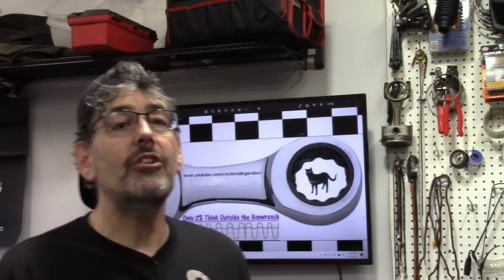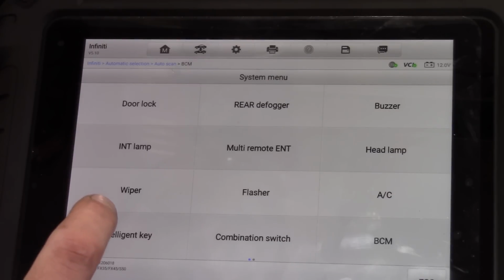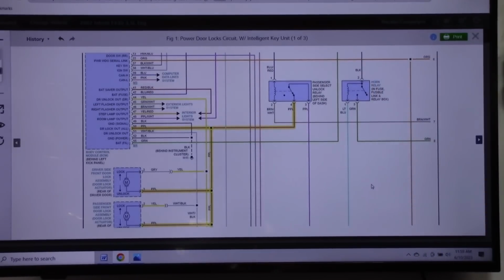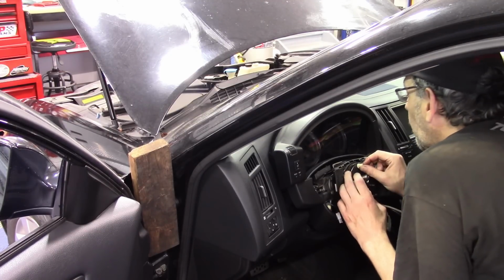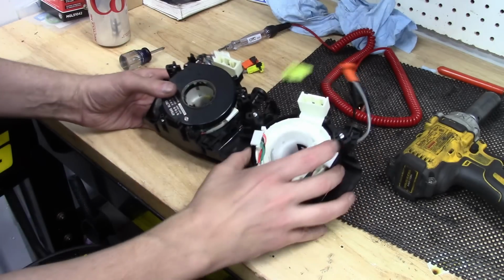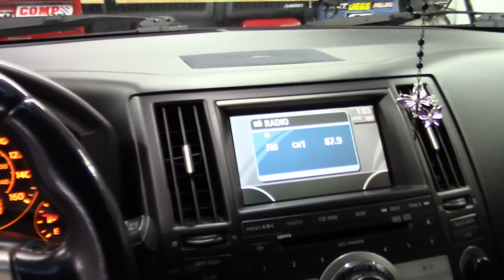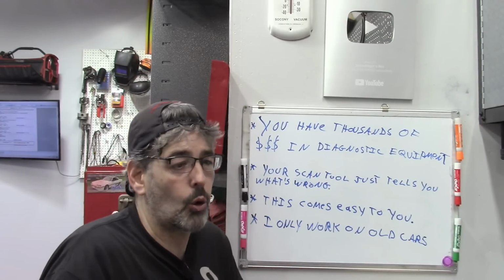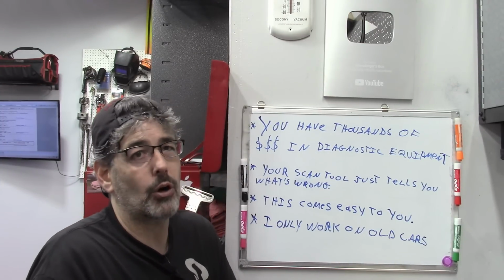07 Infinity FX35 Horn, Steering Buttons Don't work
2007 Infinity FX35 with no horn, steering wheel buttons don't work. We show High Tech and Low Tech methods to diagnose where the issue is.